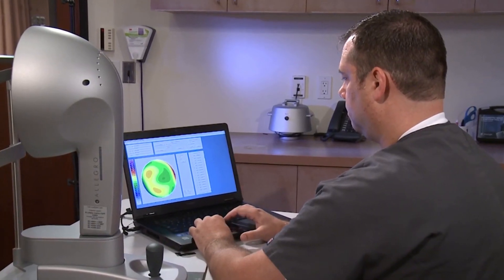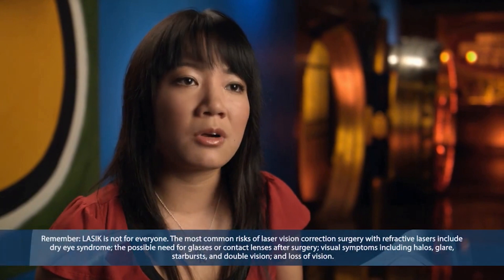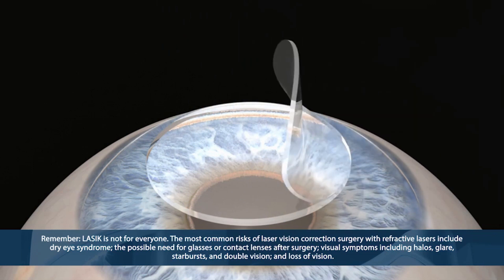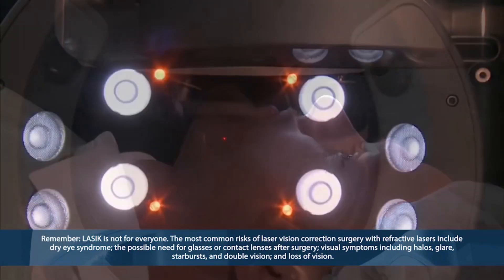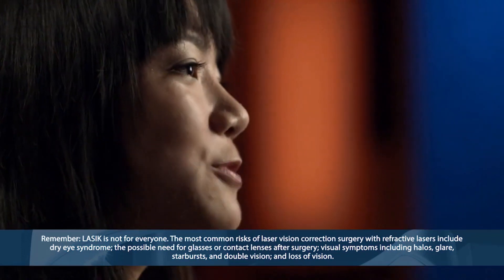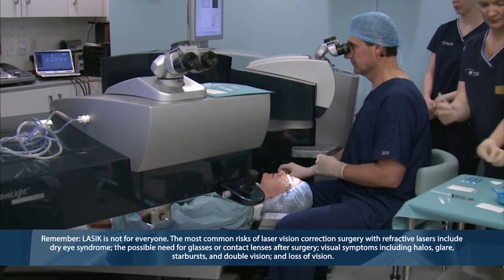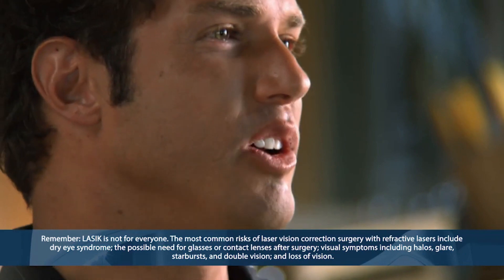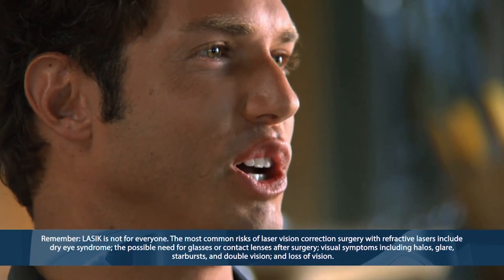How Easy and Precise Is LASIK Eye Surgery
The LASIK procedure lasts about 15 minutes, with the laser being used for less than 10 seconds on each eye. The surgeon will create a small flap on your cornea, lift it, and reshape the underlying tissue. The flap is lowered and heals itself without stitches.

You won't find any other safer and convenient procedure than LASIK but the benefit it offers is long-term and life-changing. Get to know more about LASIK and other corrective eye surgery options that fit you. Call Excel Laser Vision Institute at or any of Excel Laser Vision Institute's clinics in Orange County or Los Angeles.